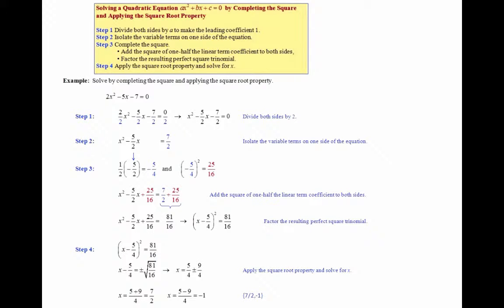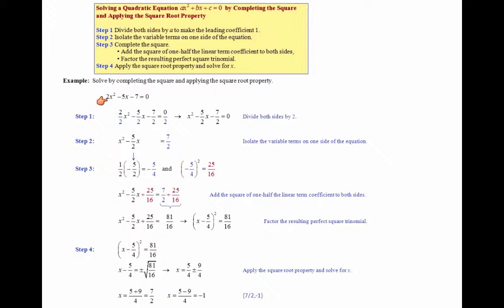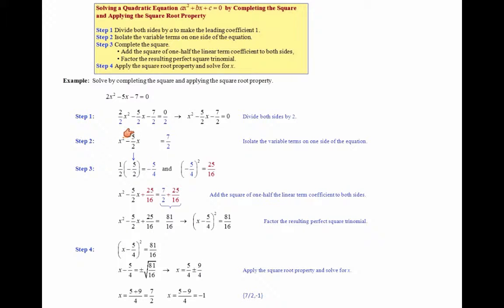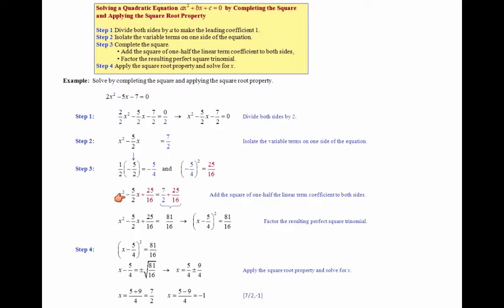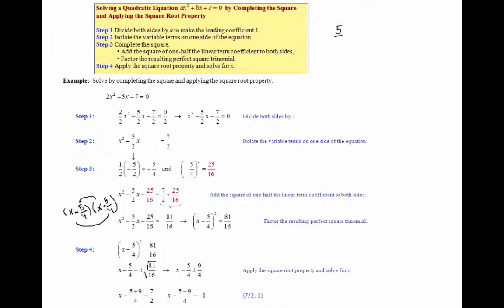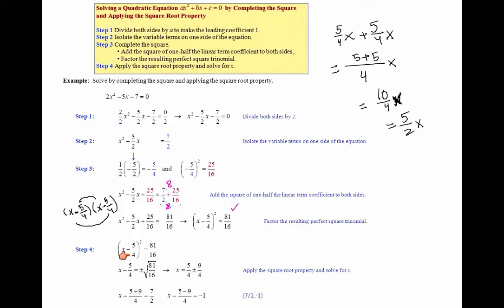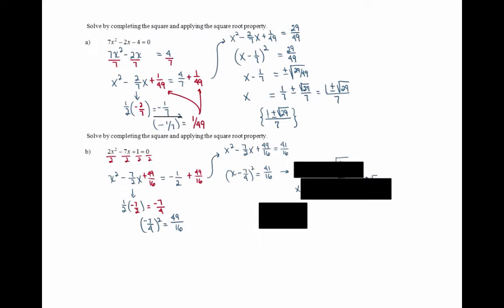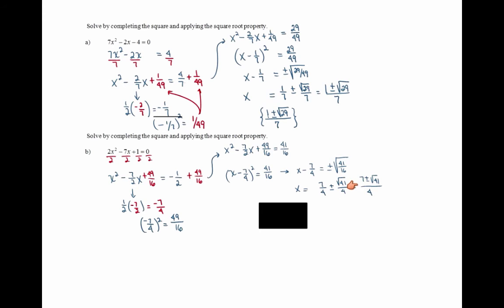Solving quadratic equations - Applying Square Root Property